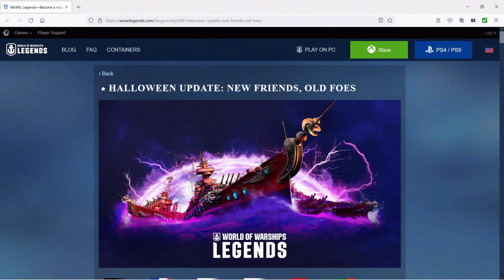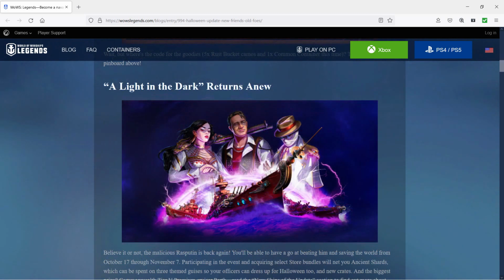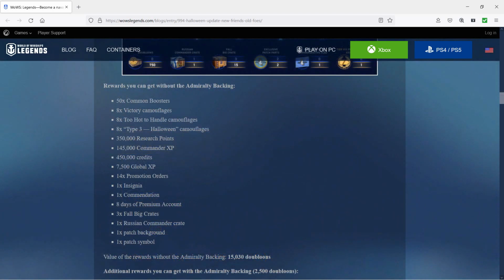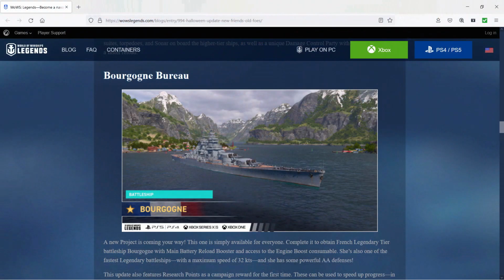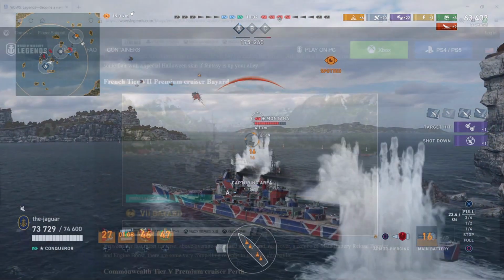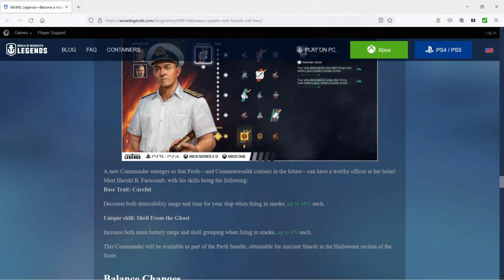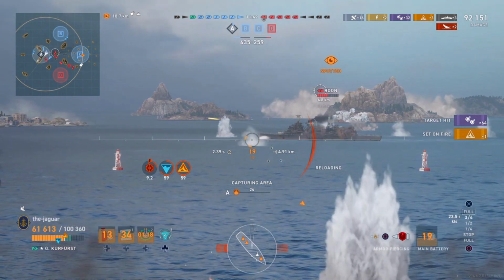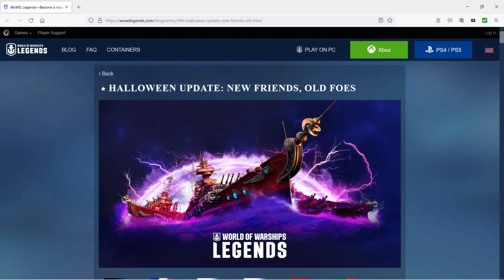Halloween 2022 Update Patch Notes - New Friends, Old Foes | World of Warships Legends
New update is closing in! Bringing:
• Another return of Rasputin for the Halloween shenanigans, with a plenty of prizes to get
• The Fortress campaign with Soviet Tier VIII Premium cruiser Kronshtadt
• Alternate German battleships going researchable
• Bourgogne Bureau Project
• and more

- 3G4FK6GKP9 (to get 5x Rust Bucket camos and 1x Common containers)